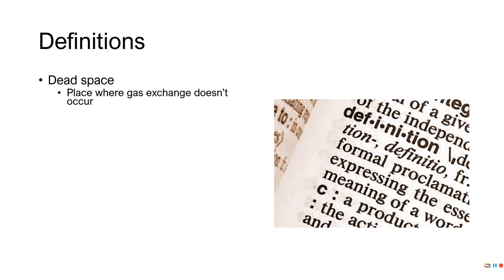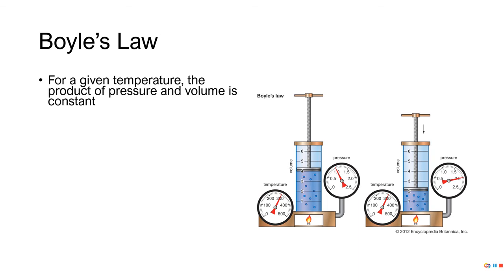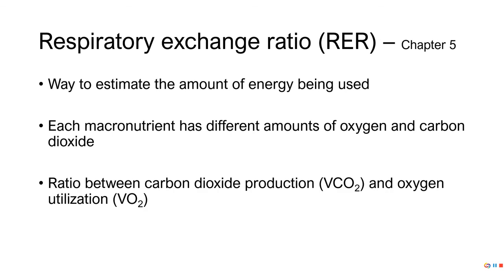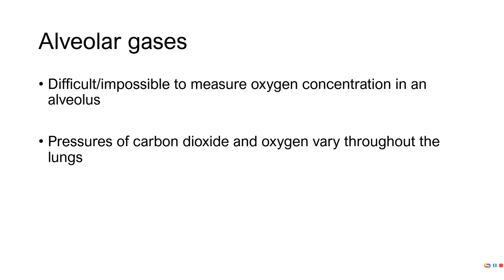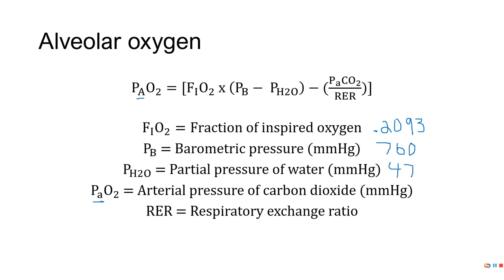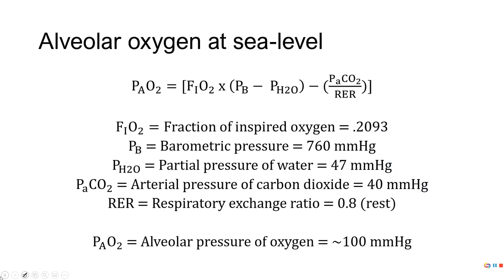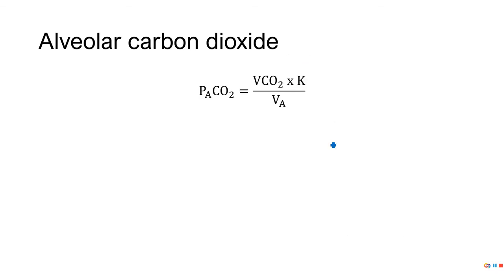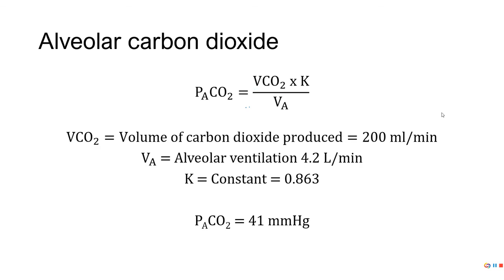PE 381 - Lecture 4-2-1 - Gas equations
Ventilation
-Define dead space, anatomical dead space and physiological dead space.
-Explain how dead space is affected by exercise
-Explain and apply Boyle’s Law
-Define RER and explain its significance
-Using the alveolar gas equations, calculate alveolar oxygen and carbon dioxide